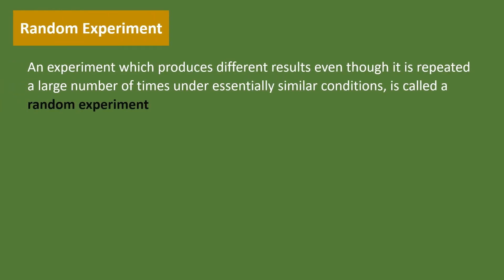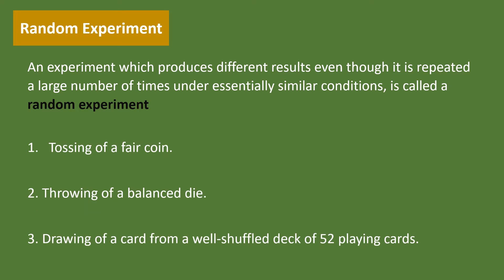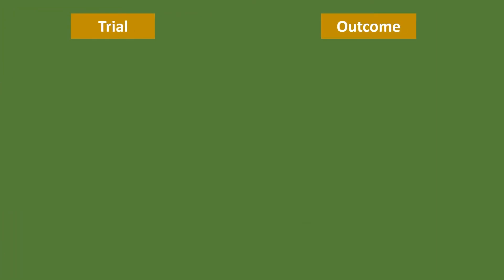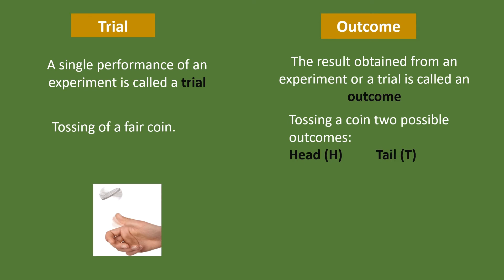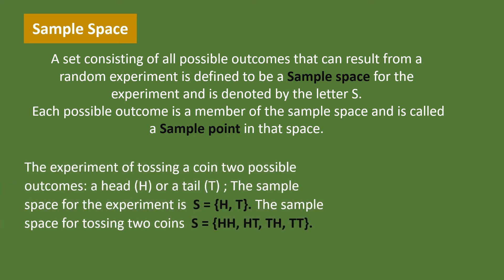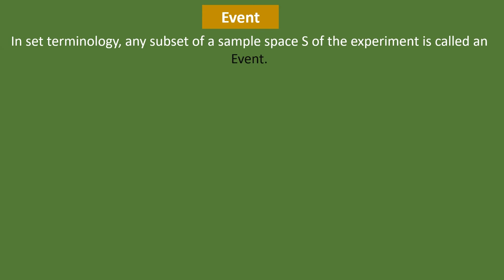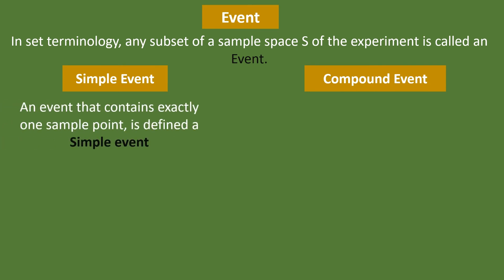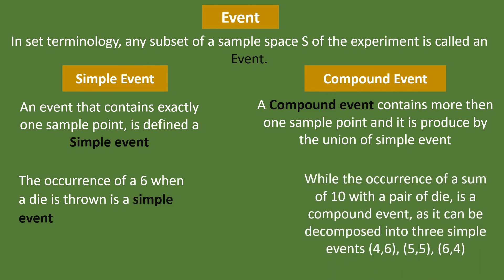probability and statistics #1: random experiment, sample space, trial, event and types of event